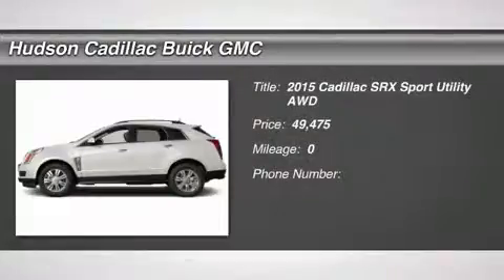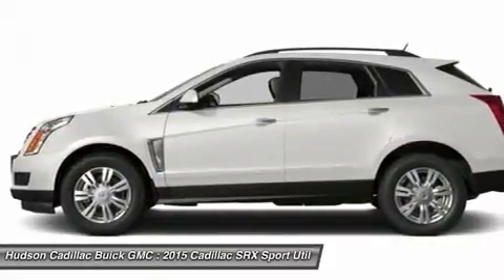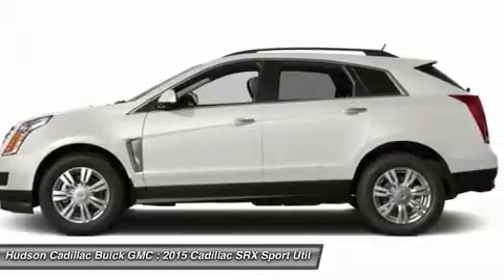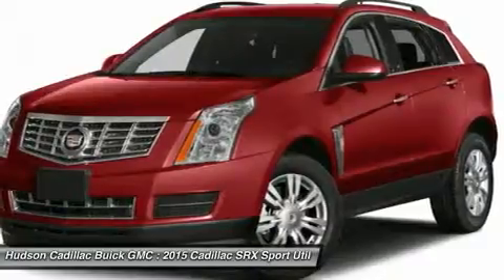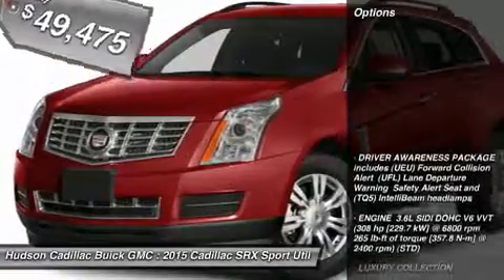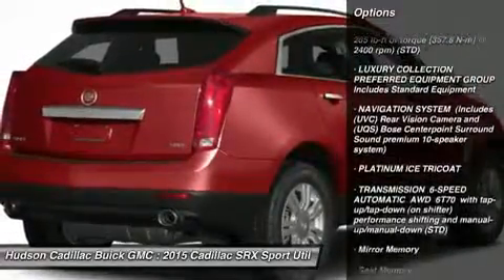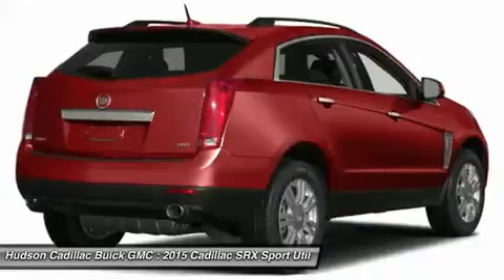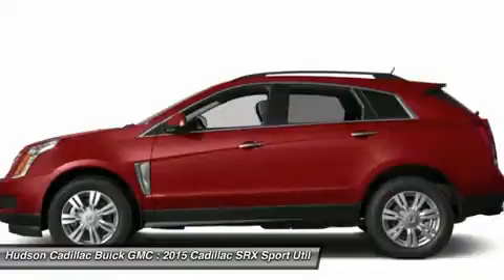2015 CADILLAC SRX Poughkeepsie, NY 15074